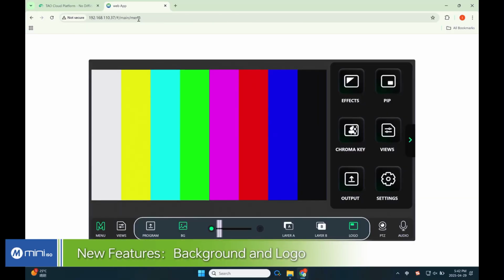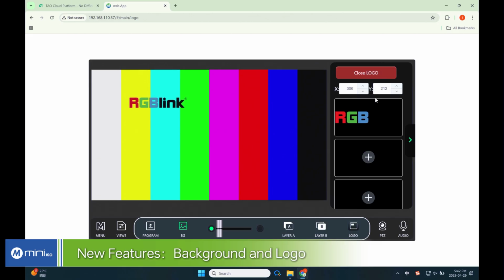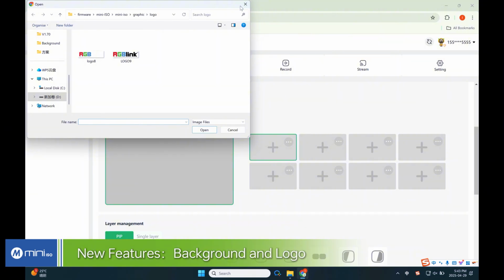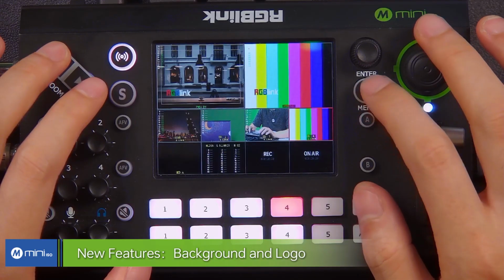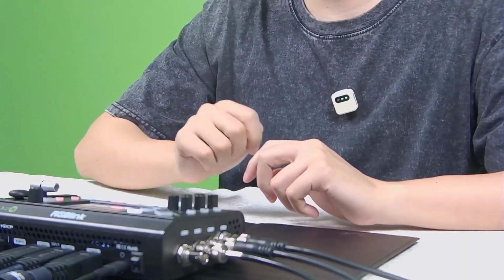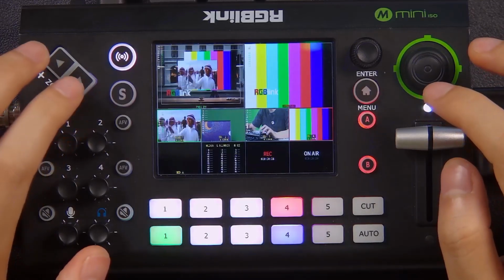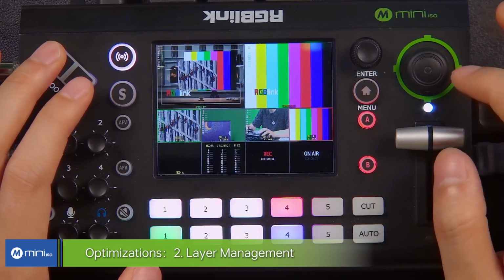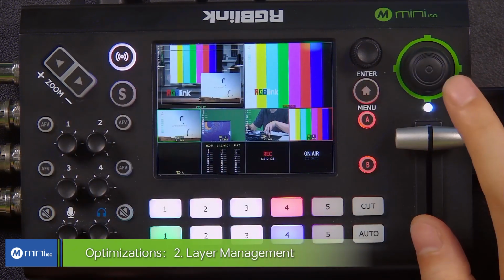What's new with mini-ISO firmware V1.70 Part II